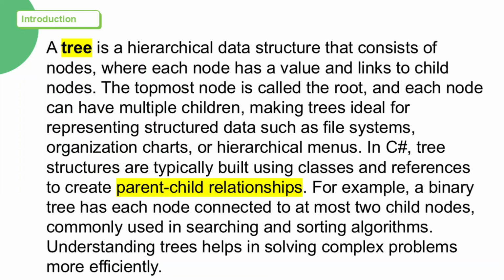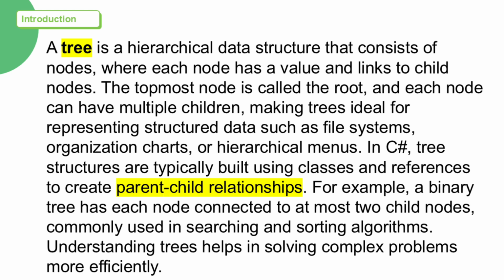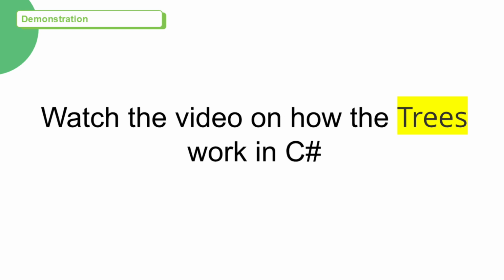Trees in C#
🌳 Trees in C# – Learn the Fundamentals with Easy Examples! 🌳
In this beginner-friendly tutorial, we explore one of the most important data structures in programming—trees. You’ll learn what trees are, how to build them using classes in C#, and how to traverse them using common techniques like in-order, pre-order, and post-order traversal.

🎯 What You’ll Learn:

What is a tree and how it works in C#
Structure and components of a tree (root, nodes, children, leaves)
How to implement a basic tree using C#
Tree traversal methods explained with examples
Practical uses of trees in real-world applications

Whether you're new to data structures or looking to strengthen your foundation in C#, this tutorial is designed to make tree structures easy and understandable.